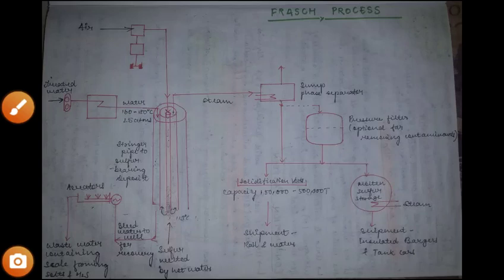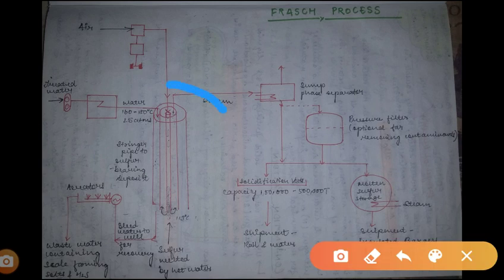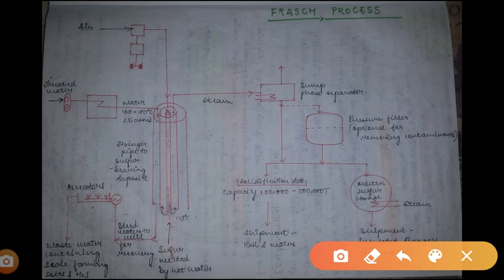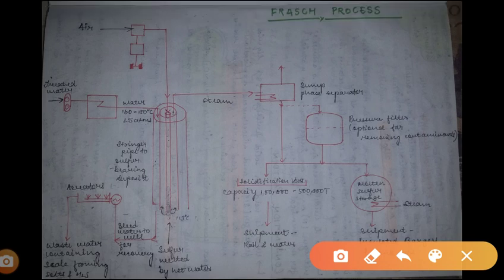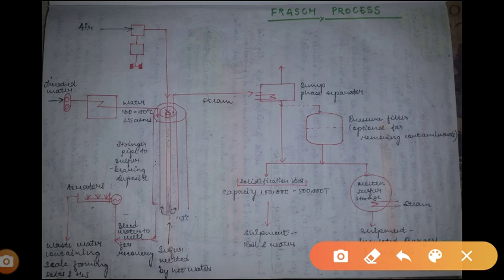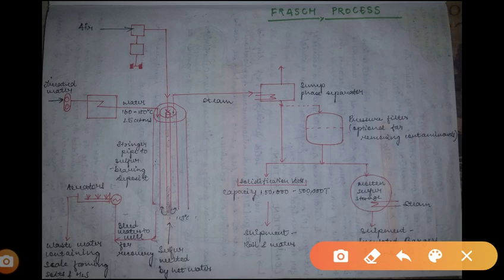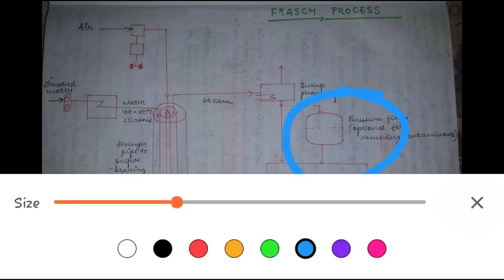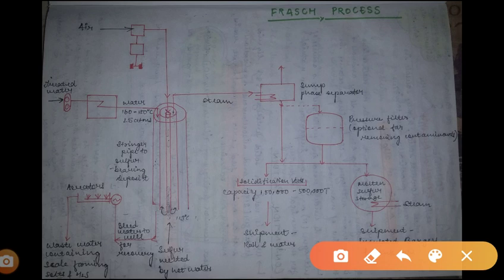Extraction of Elemental Sulphur (Frasch Process)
This video explains about the extraction of elemental sulphur from Frasch Process.